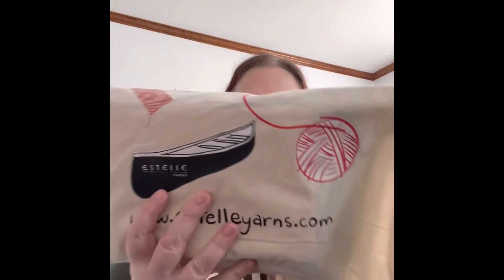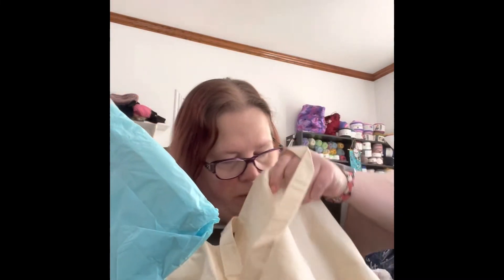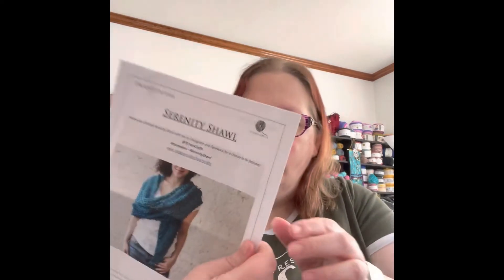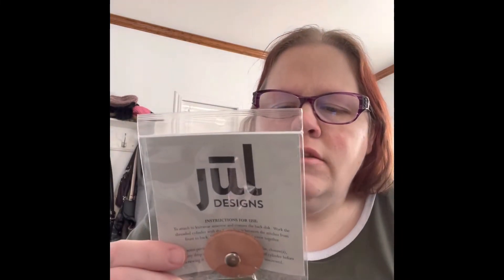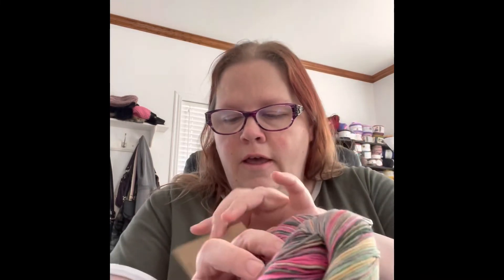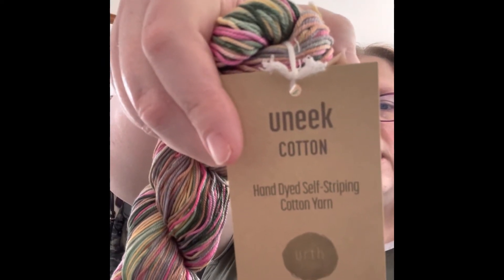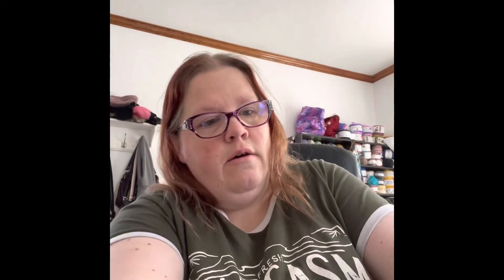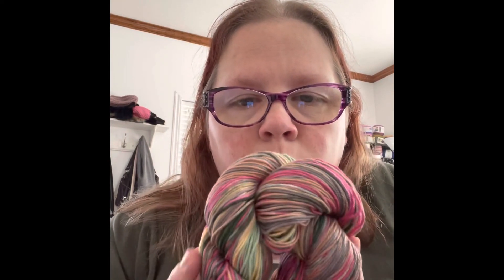A Mystery bag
- [ ] Crystal Bag o Day:
- [ ] Artisanthropy: Yarn in Canada | Artisanthropy Fibre Arts